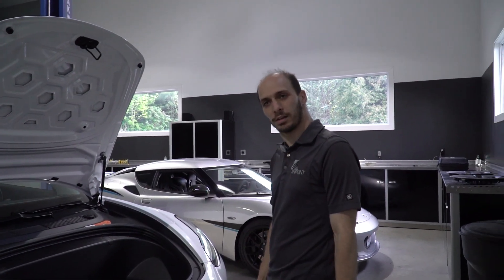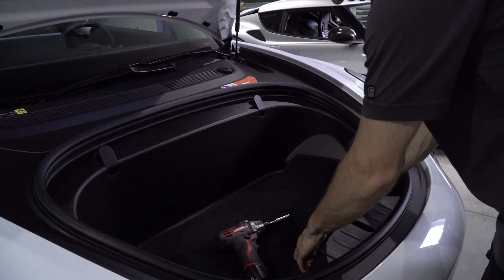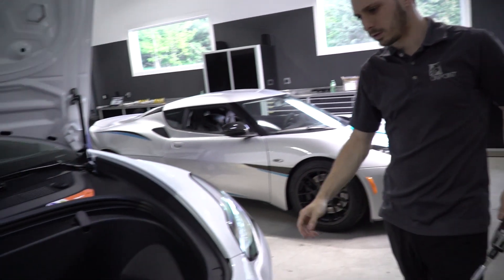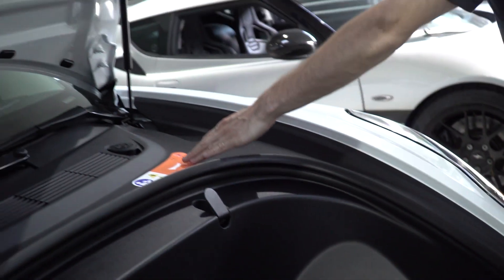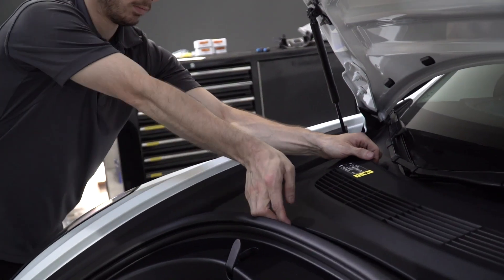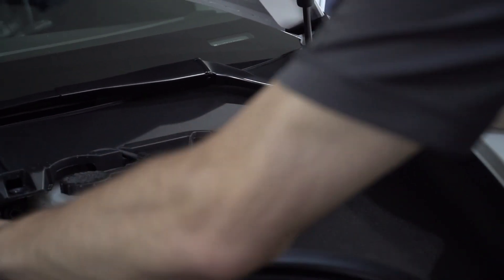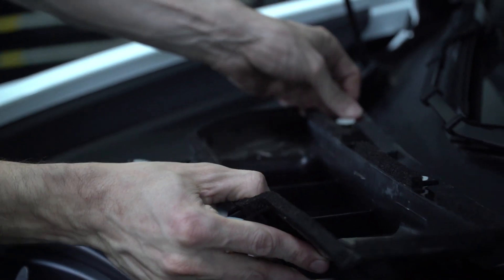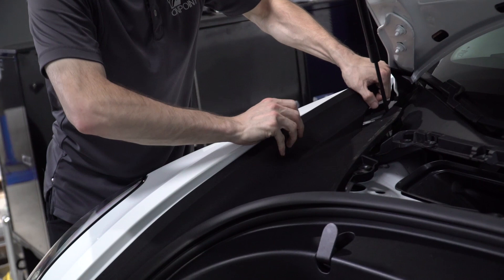How To Remove The Tesla Model 3 Frunk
Here is a quick video on how to remove the Tesla Model 3 frunk - something you'll need to do to remove your front suspension or replace your battery.